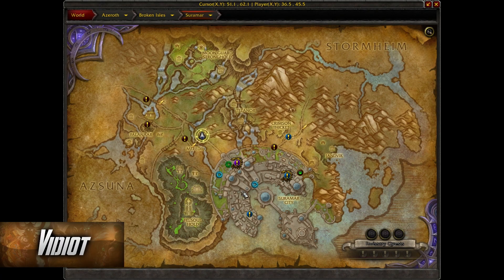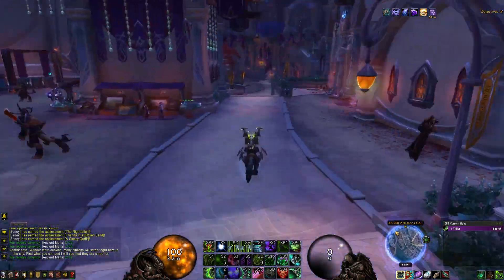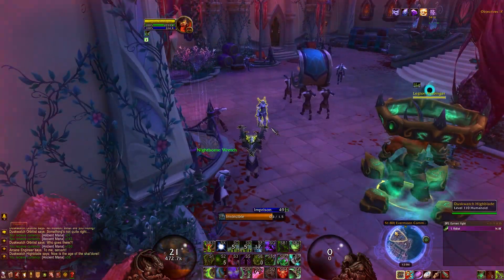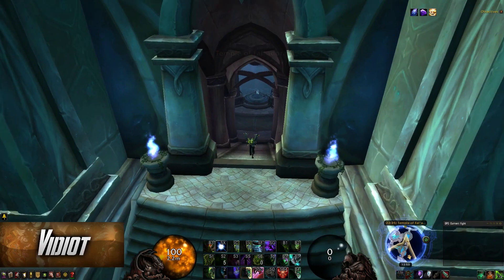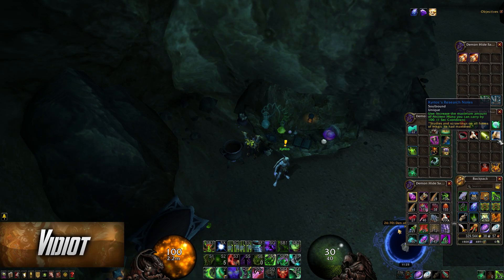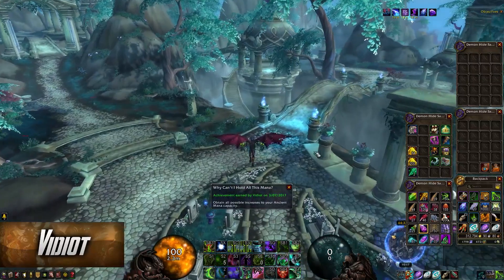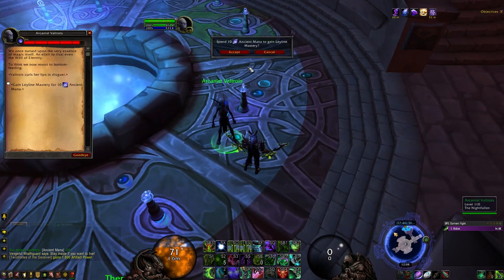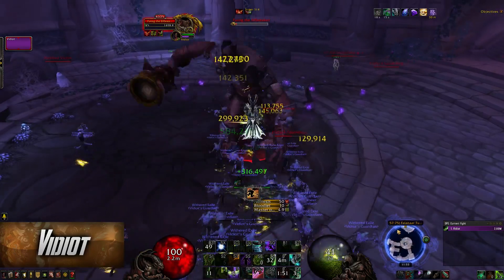How to Farm & Maximize your Ancient Mana | WoW Legion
Below are the coordinates for each Ancient Mana increasing item located in Suramar:

- Kel'danath's Manaflask : 21, 54
- Volatile Leyline Crystal : 22, 35 (temple entrance) - refer to video if looking for exact location in temple @ 2:42
- Krytos' Research Notes : 27, 71
- Infinite Stone : 34, 11
- Enchanted Burial Urn : 45, 30

When following the lap to farm Ancient Mana in Suramar, I am usually able to obtain 1000 Ancient Mana in about 5 minutes. Sometimes it can take a bit longer depending on how many other people are in the area, but generally this isn't a large issue.

The more you stay in the center of each area on the minimap (follow the paths along Suramar City), the better range you have for covering each Ancient Mana spawn location.

As stated in the video, the following items will be the main means of obtaining Ancient Mana:
- Leypetal Blossom
- Leypetal Powder
- Glowing Tome
- Mana Gem
- Twice-Fortified Arcwine

There are more ways to obtain Ancient Mana as well (Shoulder enchantment: Boon of the Manaseeker or purchasing Ancient Mana Gems / Ancient Mana Crystals on the AH) - but as for getting out there and doing it yourself, I find this is the best way to do so without having to fight any mobs.